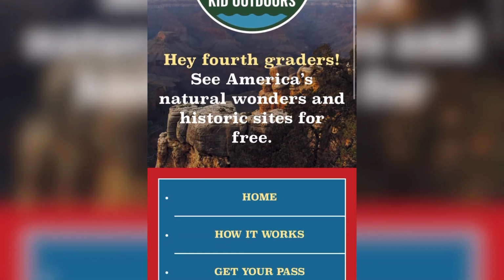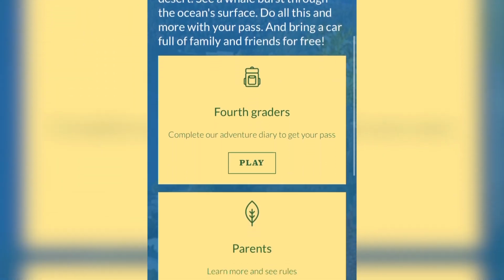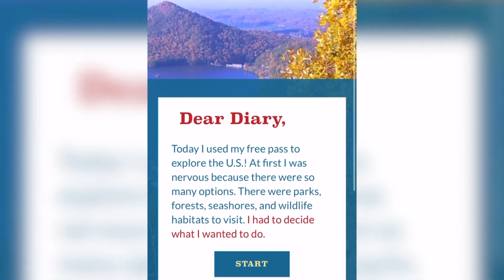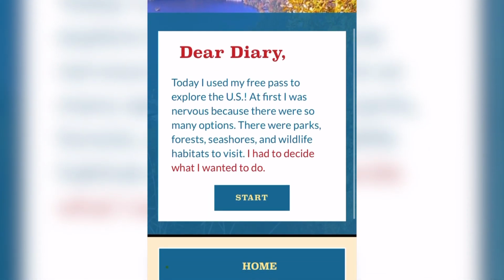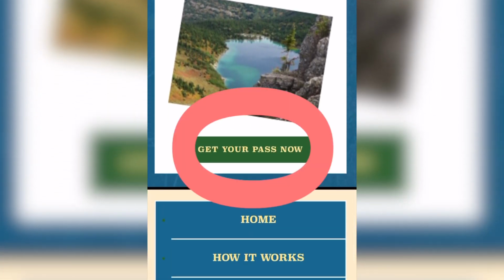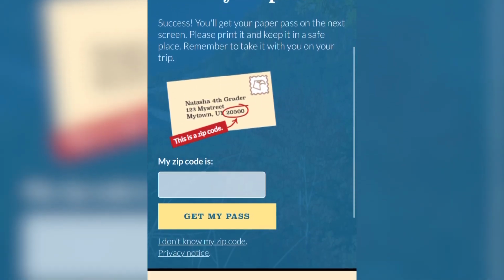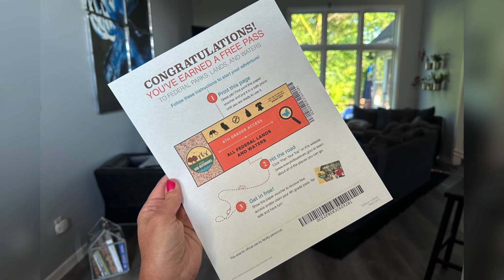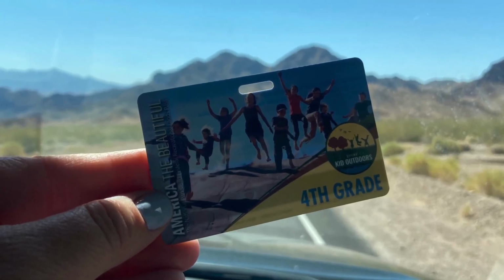FREE 4th grade NATIONAL PARK PASS!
How to get your FREE 4th grade National Park Pass and how to use it!

Who can use the past? How long is the pass good for? Which national parks can I get into for free? How old do I have to be? What grade do I have to be in? Is it good for the whole family? ￼ ￼Every kid outdoors, every kid in a park program.